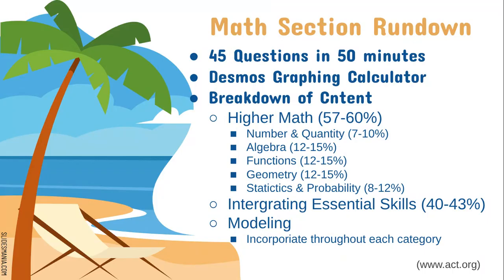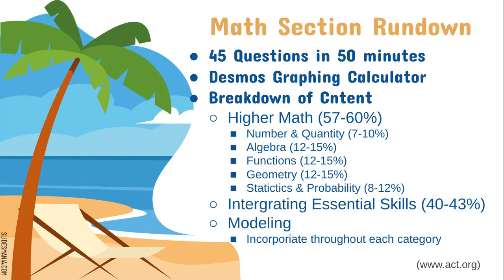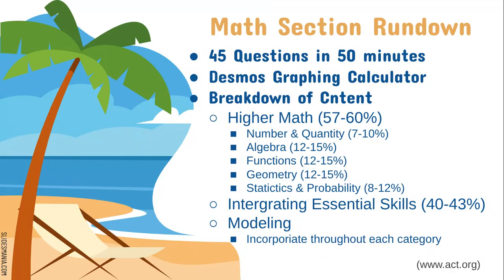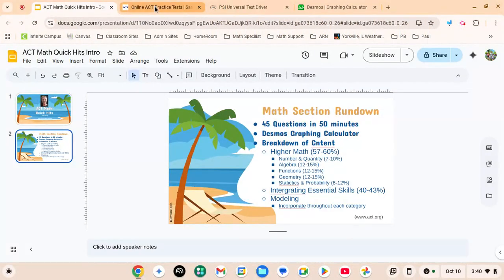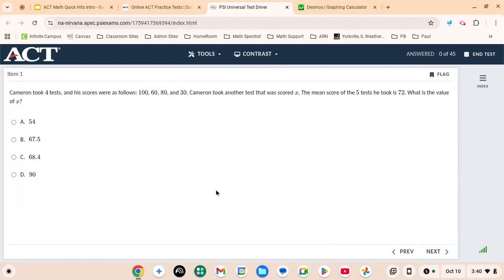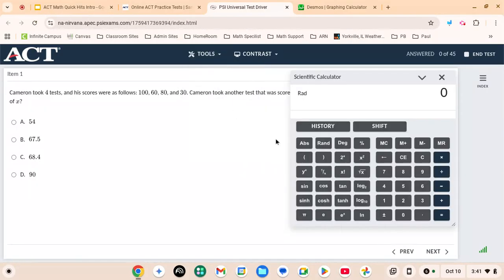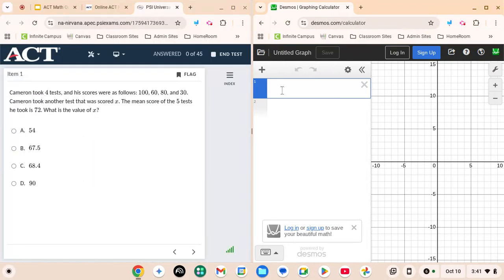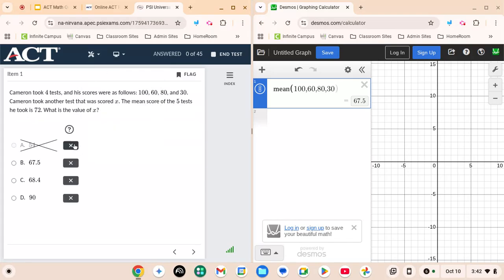ACT Math Practice Test 1.01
Introduction to the Digital Math ACT question 1 involving mean.